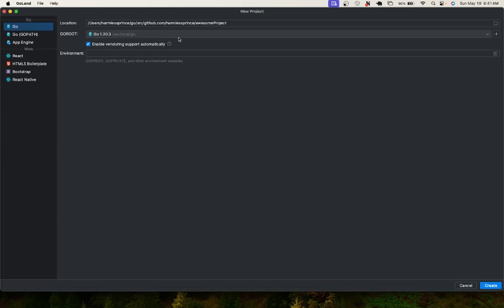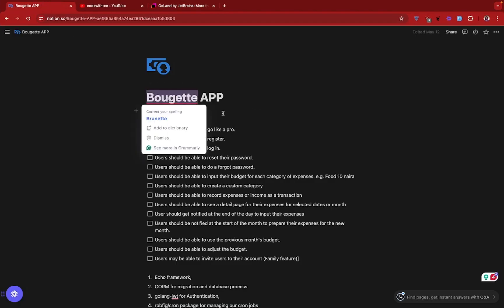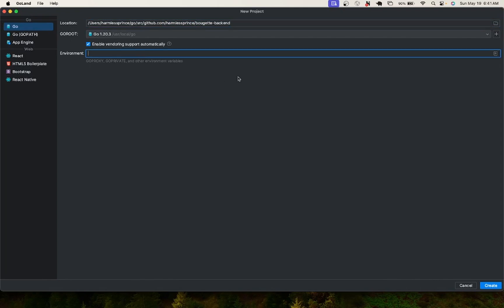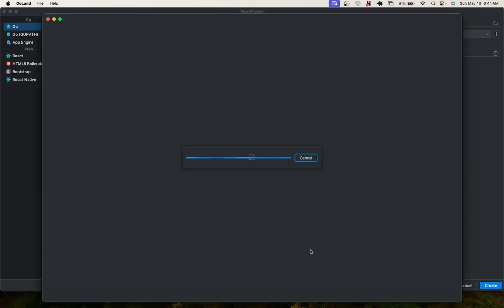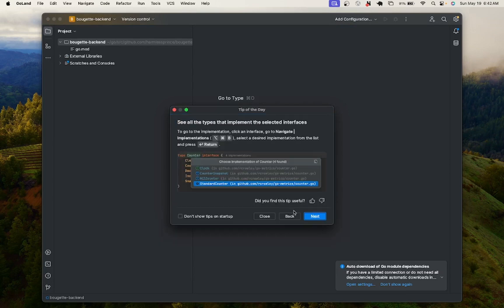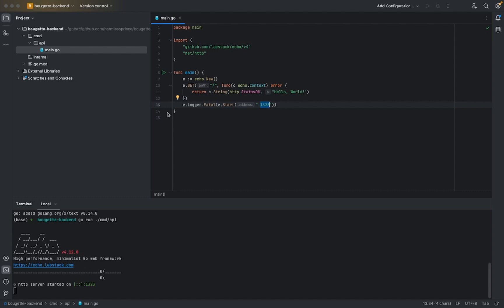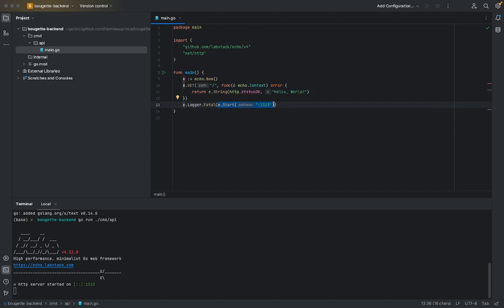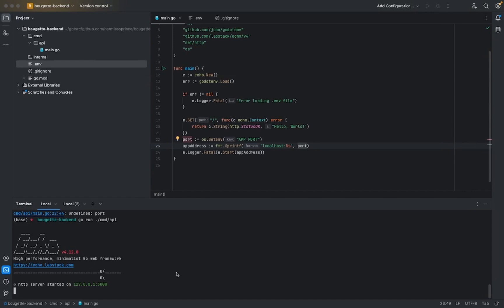Rest API: Introduction to Echo Framework (Building a Budgeting Backend with Golang Part 1)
In this part, we set up our project using golang 1.20.

You will learn how to use the echo framework to accept requests and send responses to the end user.